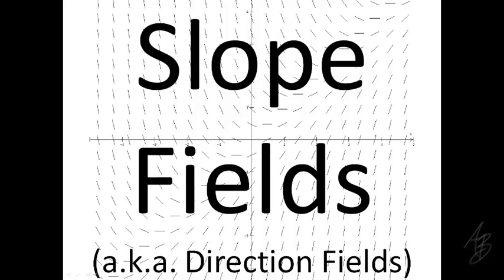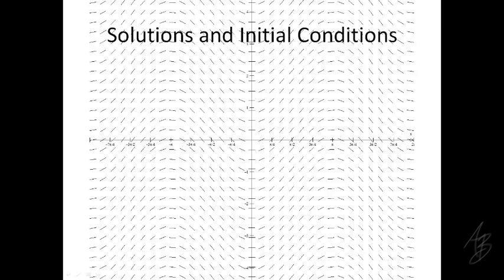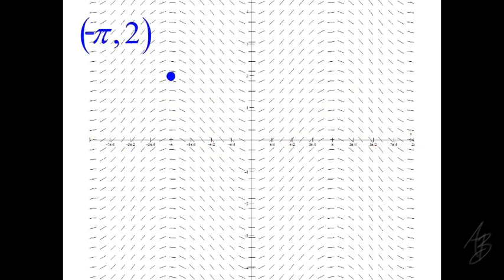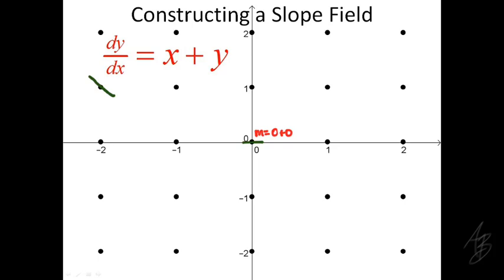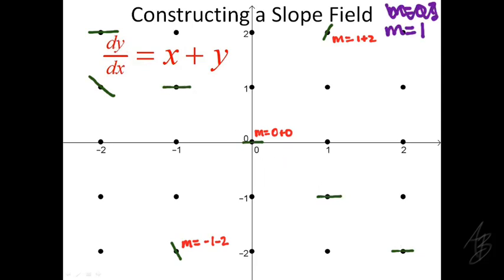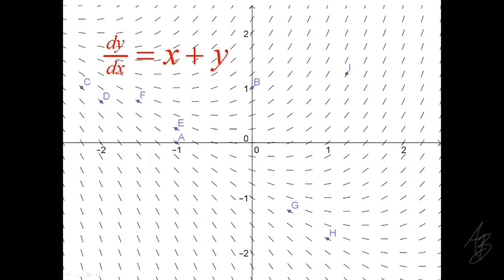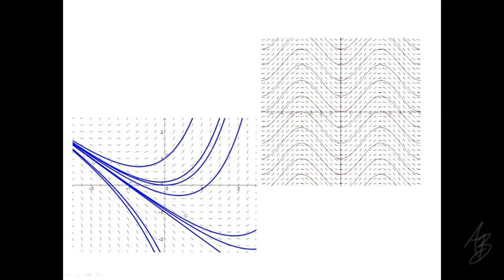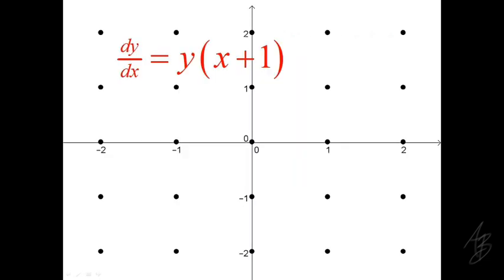6.1 - Slope Fields